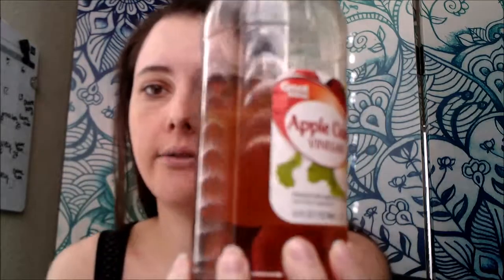Aztec Secret Indian Clay Mask Review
This is a review of Aztec Indian Clay Mask!  It absolutely works to remove blackheads, but it can take several applications.

or Facebook LC Owen Books